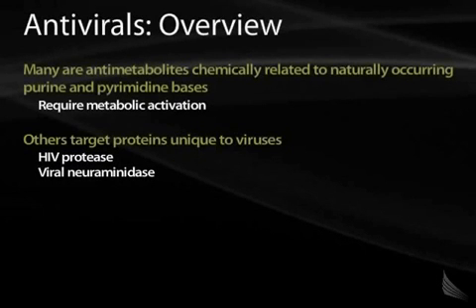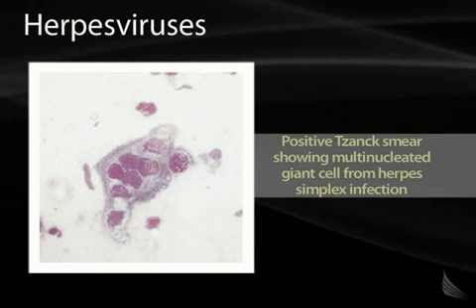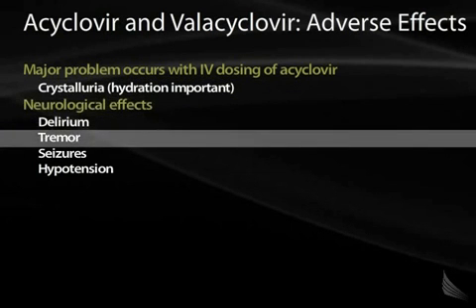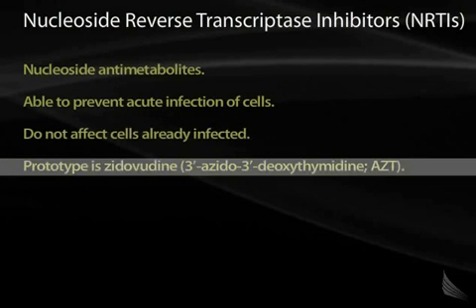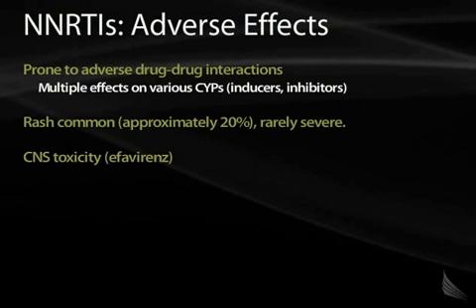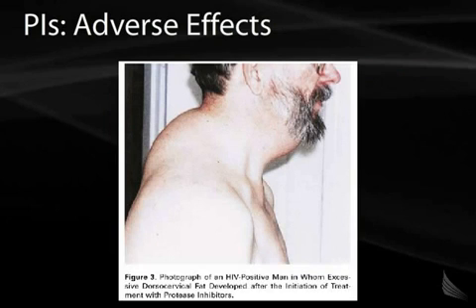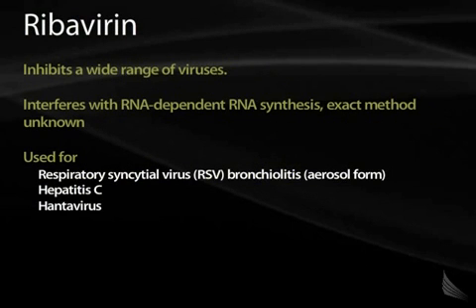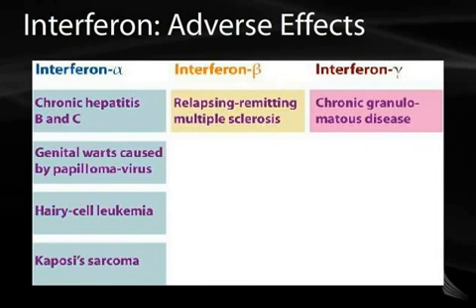Antiviral Lecture Pharmacology.. Falcon reveiws For Usmle